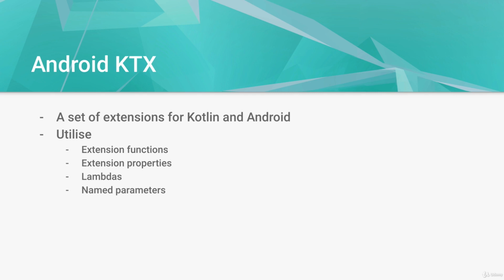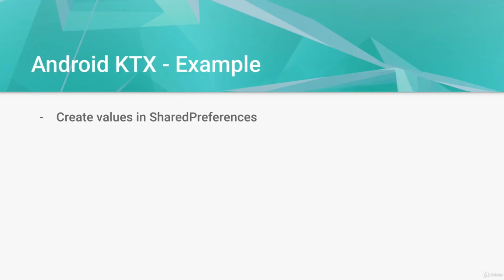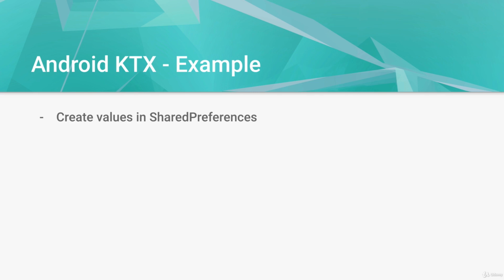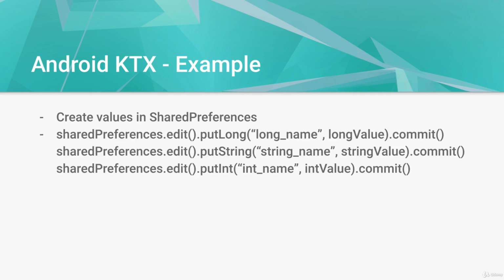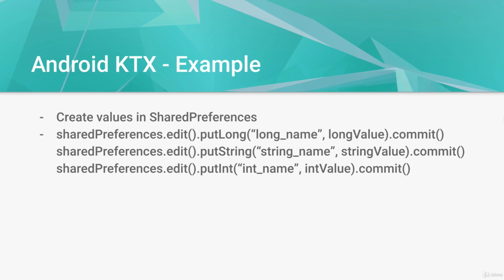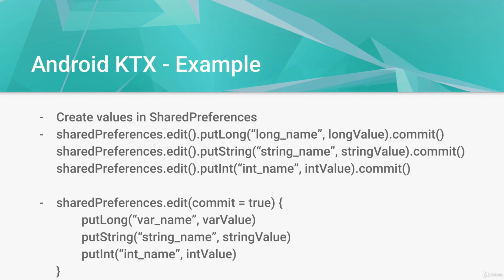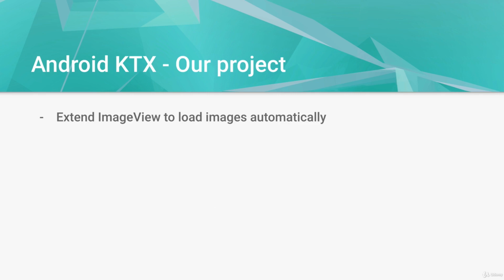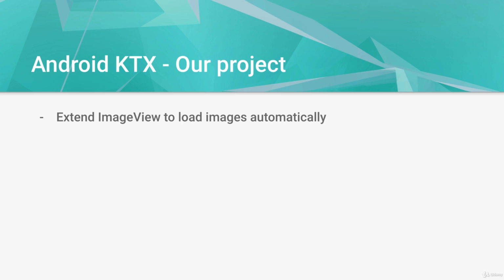2 What are KTX entensions